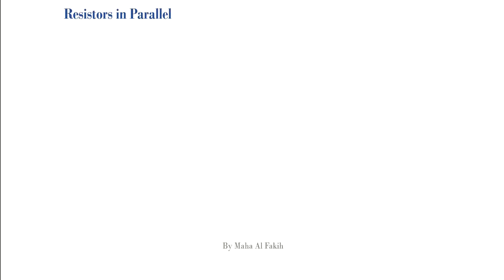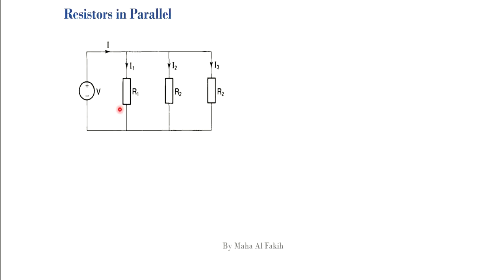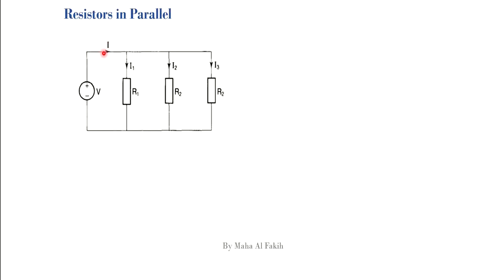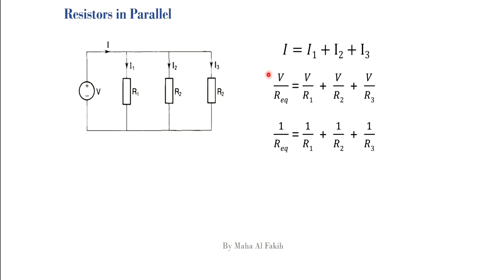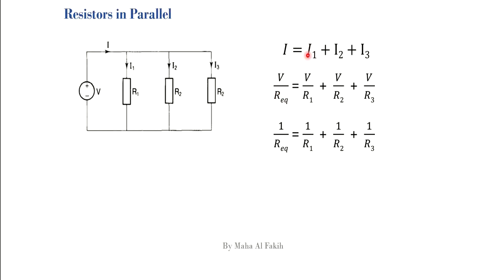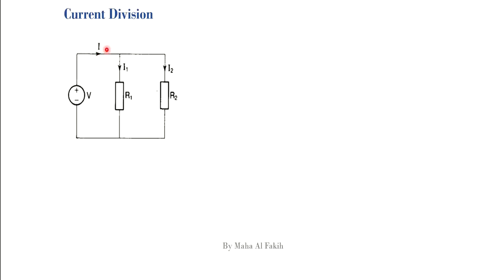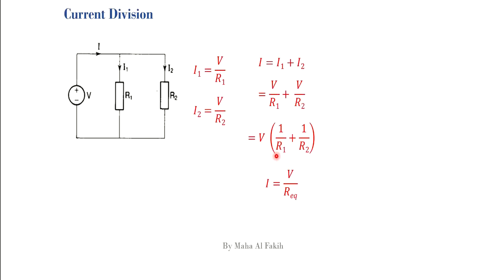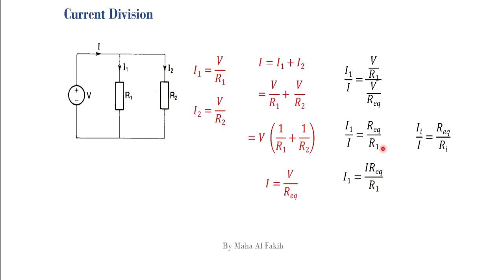Parallel Connection and Current Division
What do we mean by parallel connection? What is the voltage across parallel components? How current passes through resistors connected in parallel? What is the current division rule?
All these questions are answered in this video.

Please leave a comment for any question or for any unclear idea.